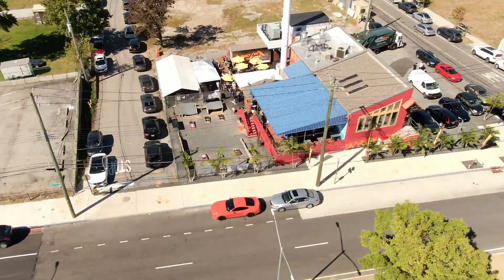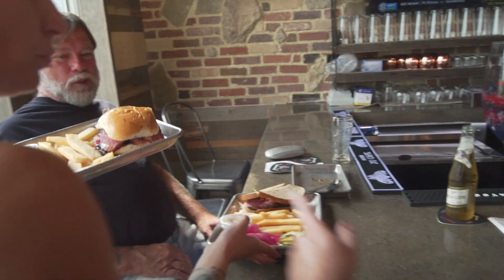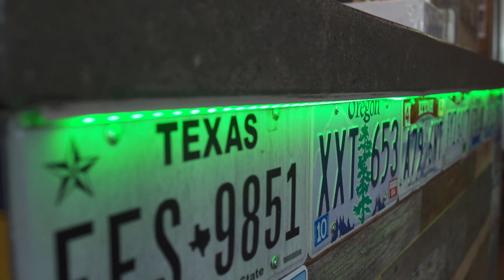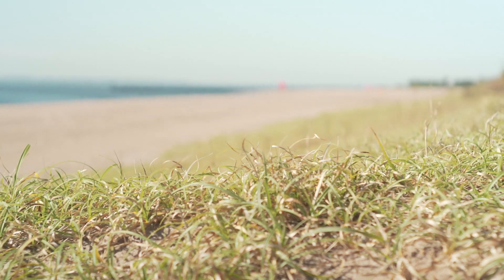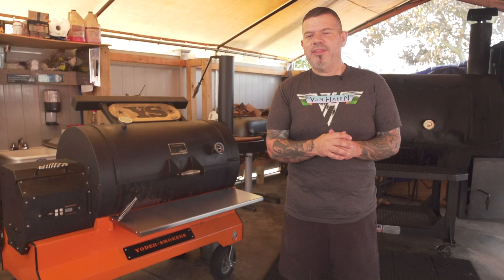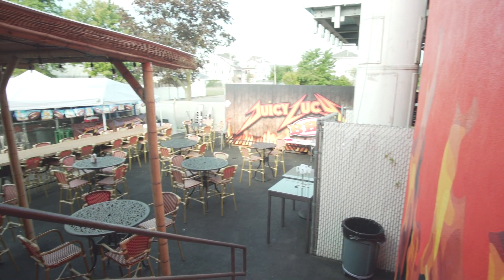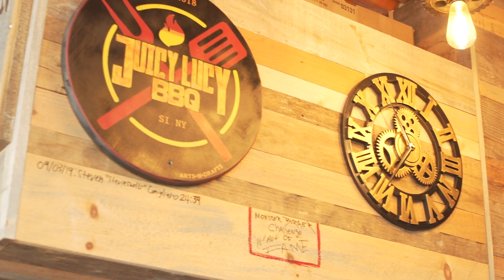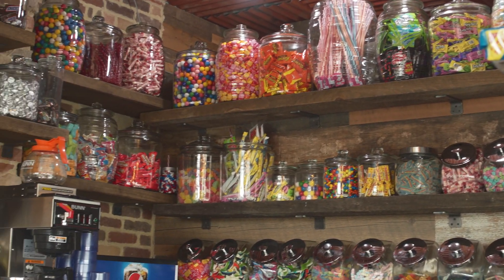Juicy Lucy BBQ: A unique BBQ experience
SPONSOR CONTENT: Juicy Lucy BBQ offers a unique BBQ experience and some of the best barbecue in New York City. Prior to opening, Juicy Lucy took home 1st place in the Brisket King competition, beating out some very impressive and famous competitors. Located right by the ocean on Staten Island's east shore at 809 Father Cappodano Blvd., Juicy Lucy takes you into a world of BBQ. At Juicy Lucy, get some serious grub from a pit master, grab refreshing beers and cocktails, or bring the family for an amazing burger and shake.